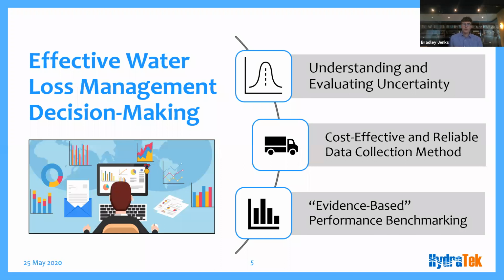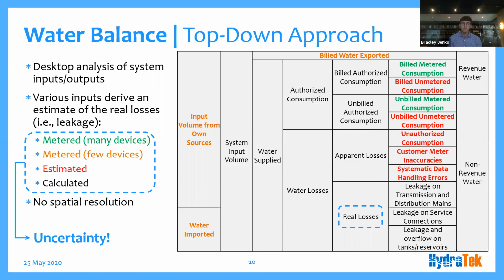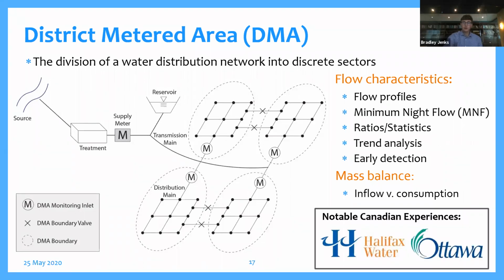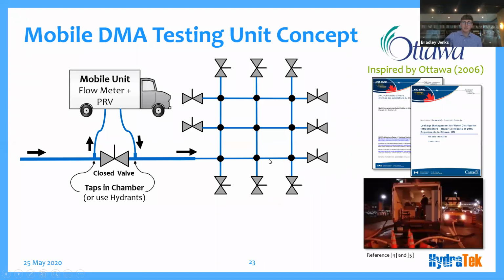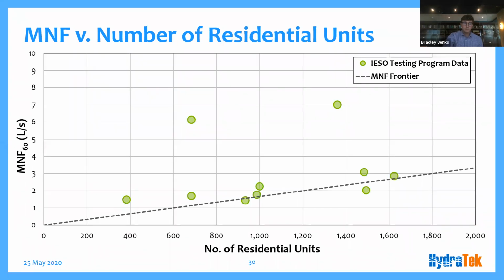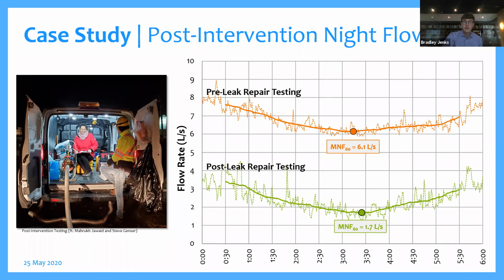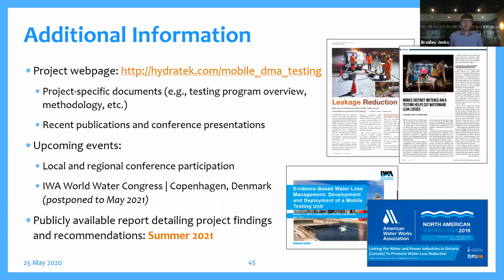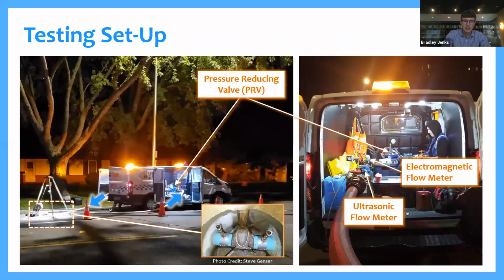Supporting Water Loss Management Practices using a Mobile DMA Testing Unit - Bradley Jenks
This presentation will introduce a field-based water loss management program in Ontario (Canada) involving the development and deployment of a mobile testing unit to monitor flows, with and without pressure reduction, into district metered areas (DMAs). The project is being predominantly funded by the province’s power industry (the Independent Electricity System Operator) in recognition of the energy savings associated with water loss reduction. In addition to outlining the motivation and methodology of the mobile testing unit, the presentation will discuss various project-derived benchmarking metrics from which potential recoverable leakage can be calculated on a relative basis, thereby assessing DMA performance. To conclude, a case study will be presented on a tested DMA where water savings upwards of 140 ML/year were achieved.